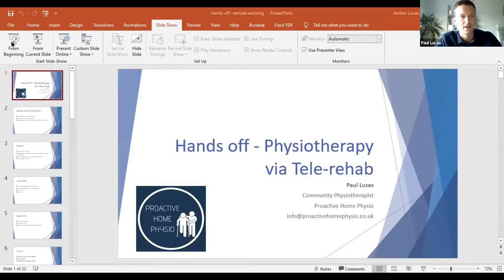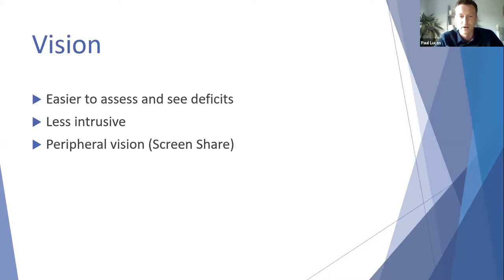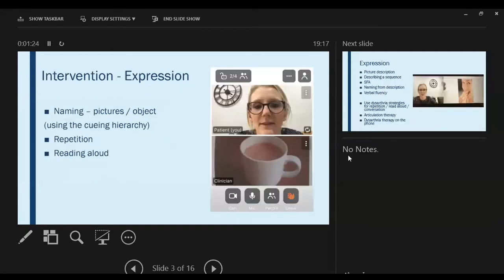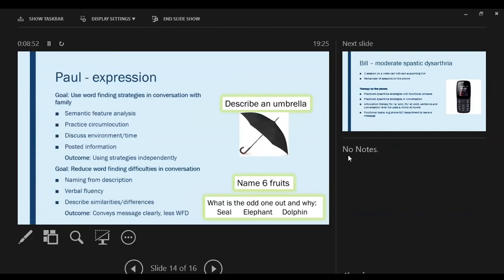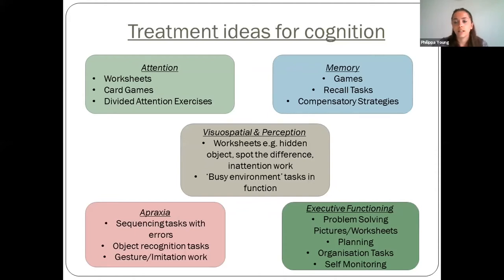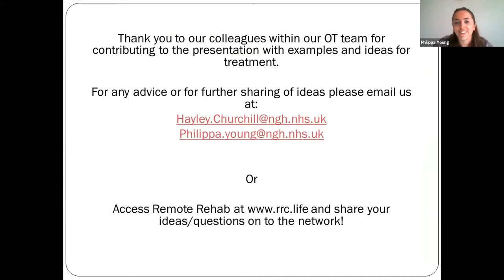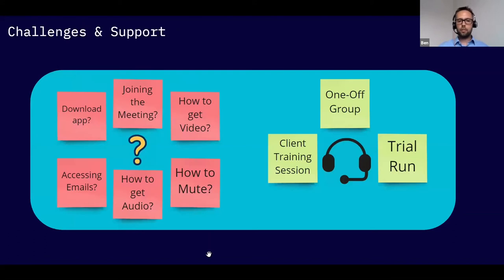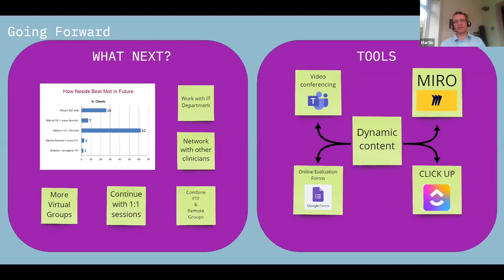Remote Rehabilitation in Practice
In this webinar we explore the different MDT approaches to Remote Rehabilitation